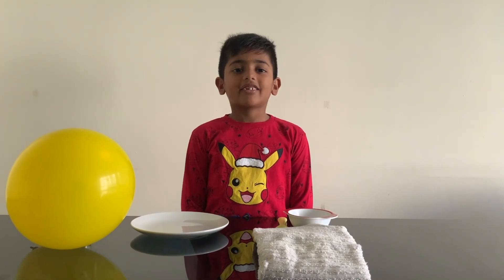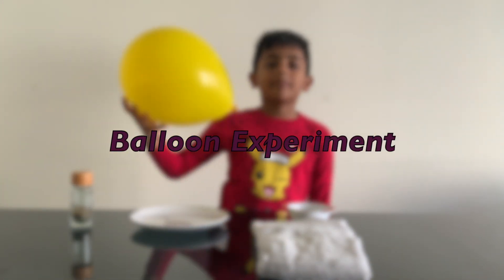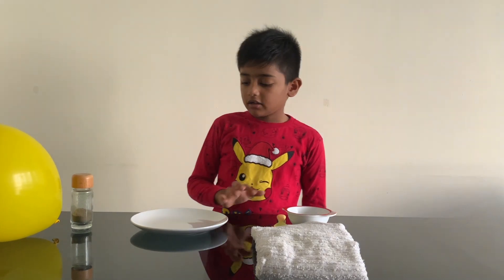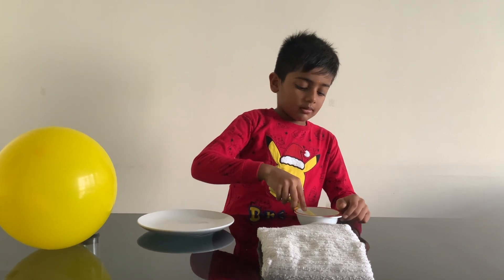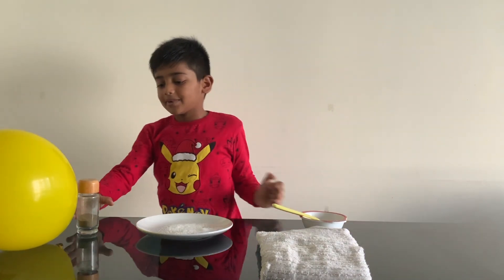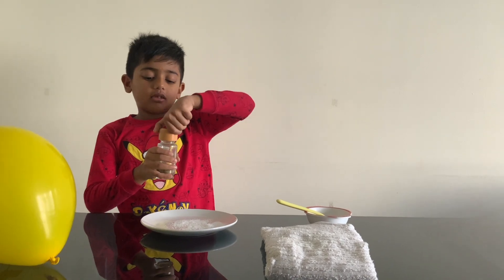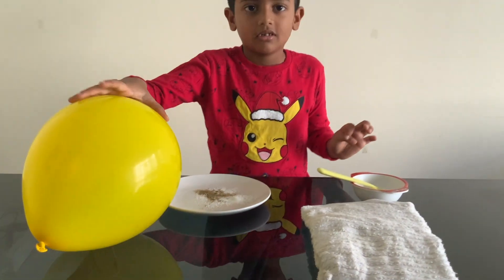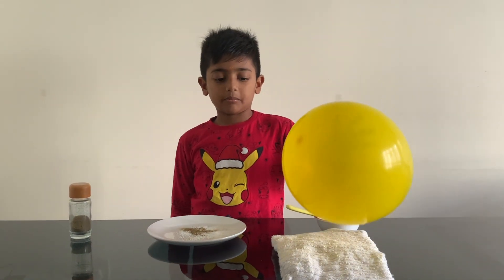Static Electricity Experiment with Balloon | Science | Mithun Baskaran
Static electricity is the build-up of an electrical charge on the surface of an object.

When you rub a balloon against your hair or a wool sweater, electrons (tiny, negatively charged particles) move from your hair/wool onto the balloon.

This leaves the balloon with a negative charge and your hair with a positive charge. Because opposite charges attract, your hair strands are drawn to the balloon and to each other, making them stand up.